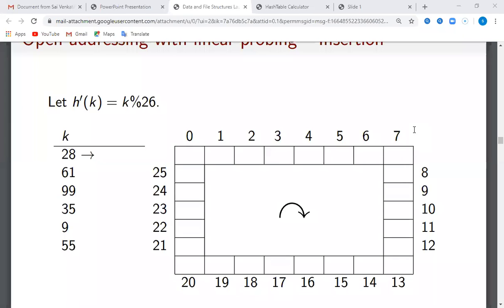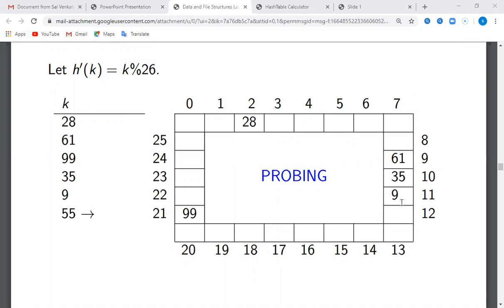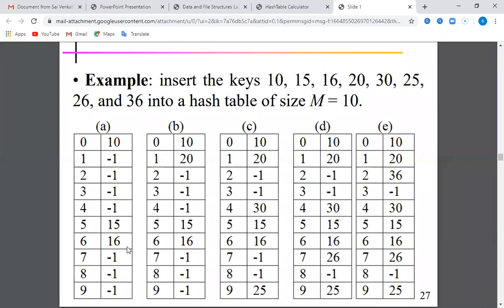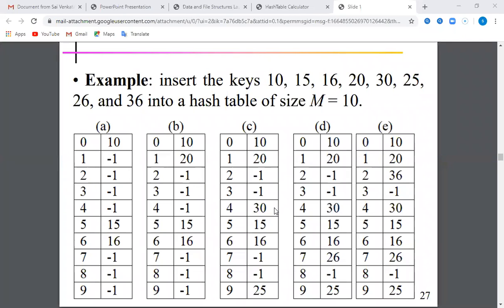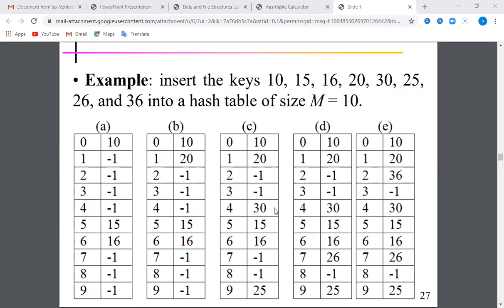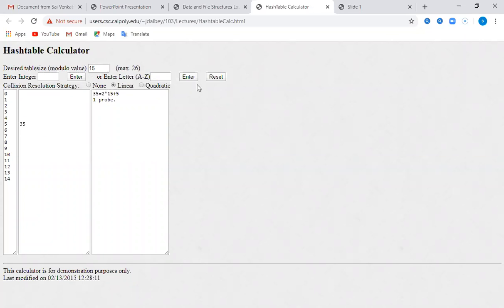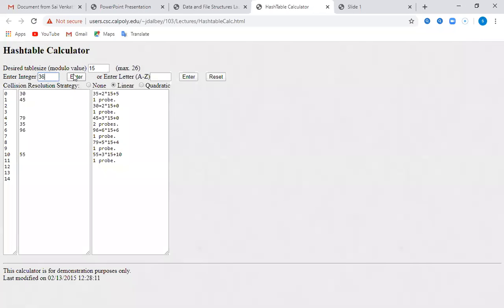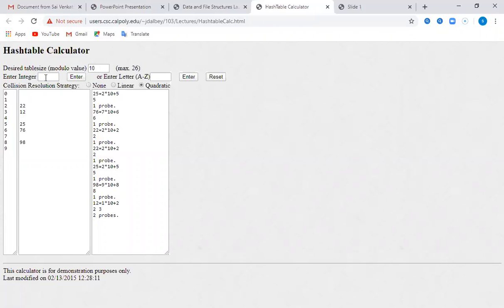Static Hashing Collision Resolution Techniques DS